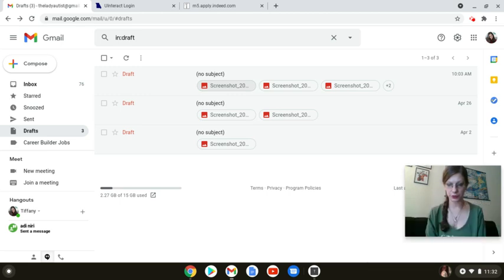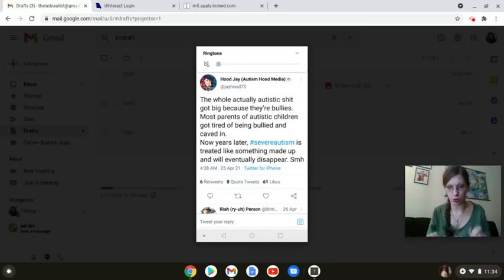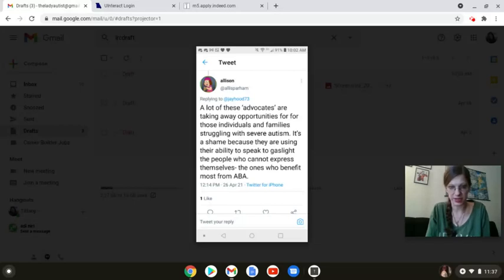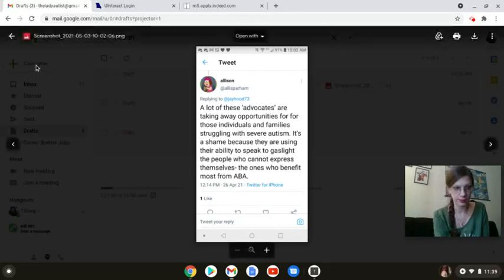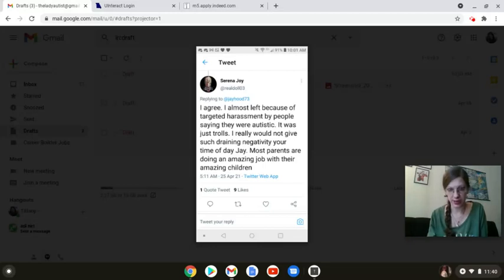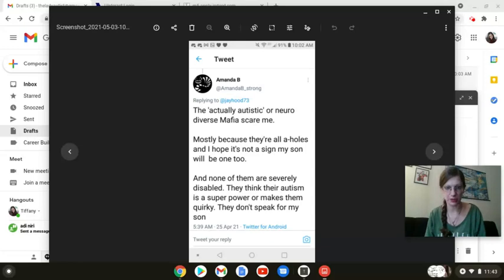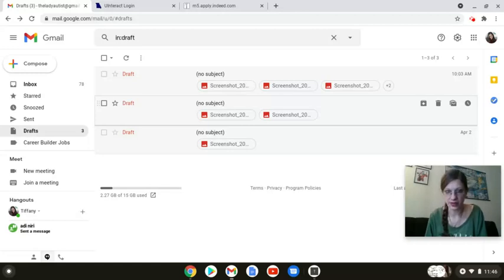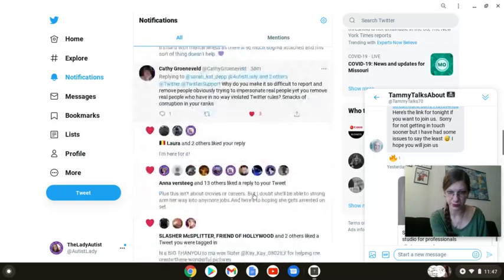Spilling Tea: ALLOWED: The Harassment and Gaslighting of the Autistic Community on SM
Tweets featured in this video can be found on my Twitter feed: @AutistLady